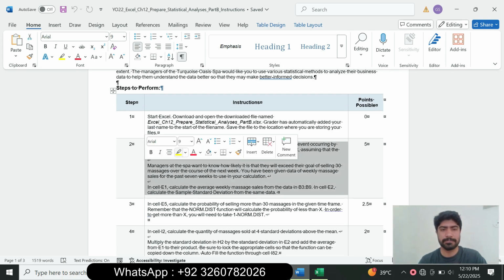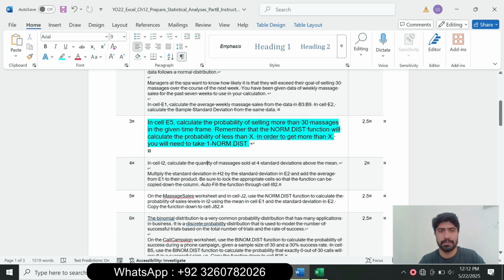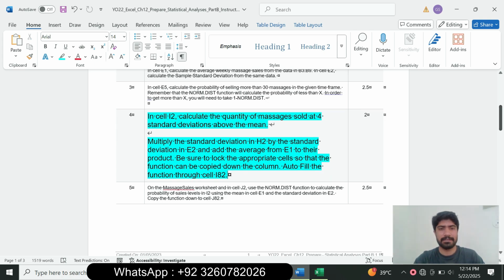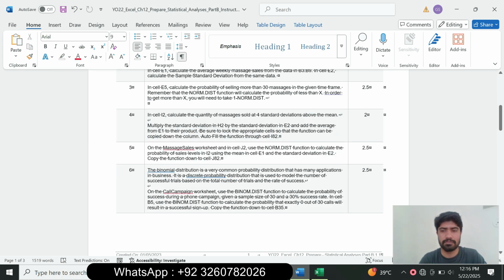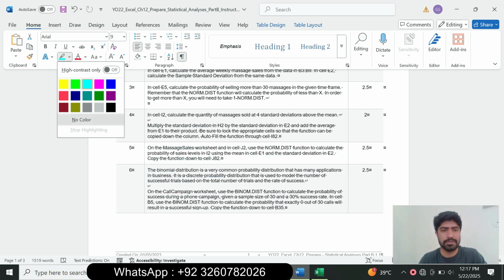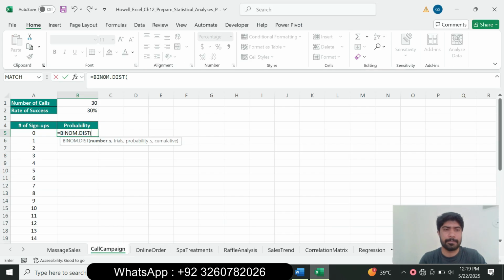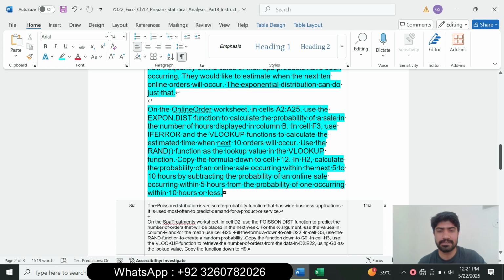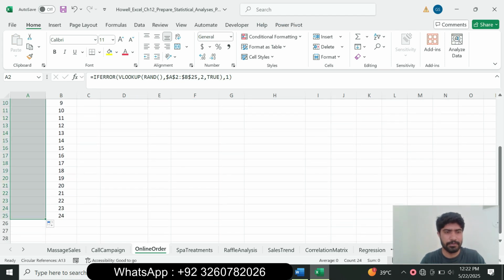YO22_Excel_Ch12_Prepare_Statistical_Analyses_PartB